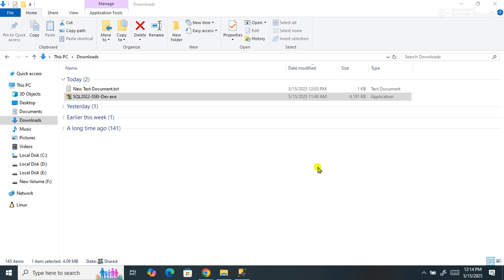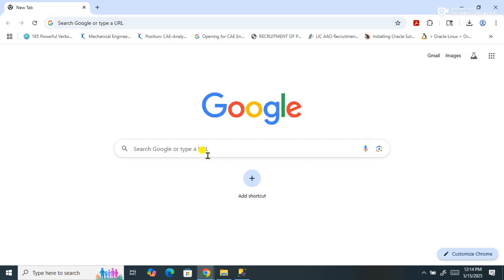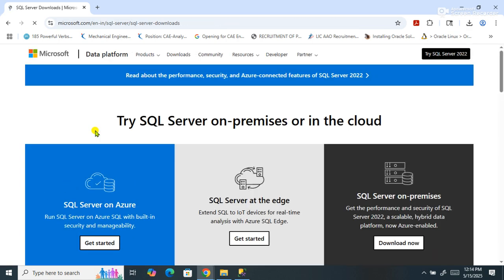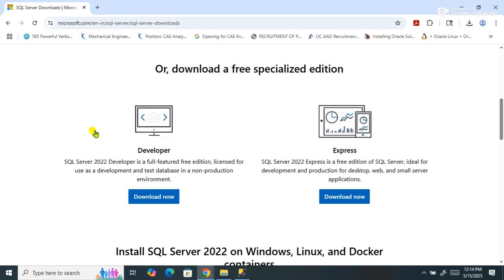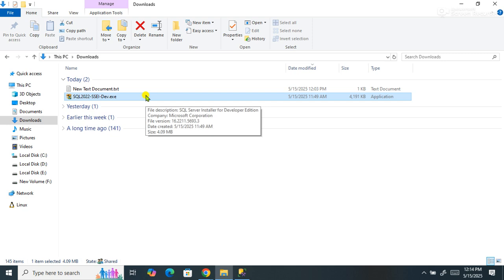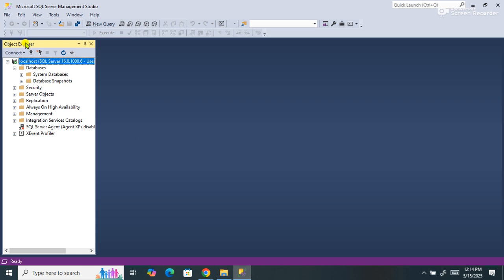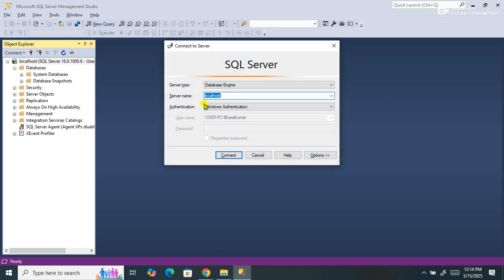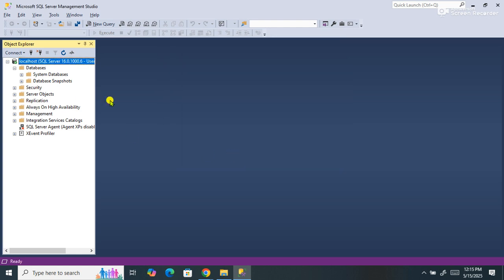sqlserver How to install sql server after installing SSMS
This video tells you how to install SQL server after Installing SSMS.